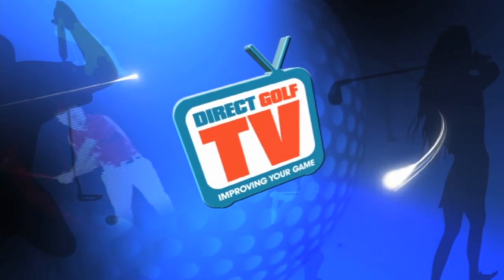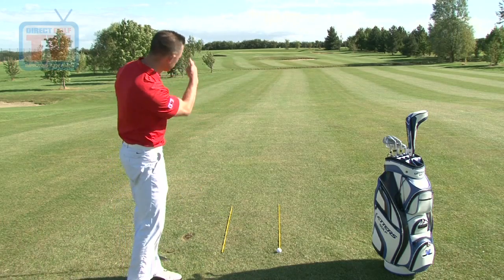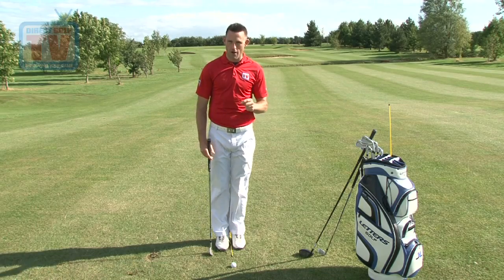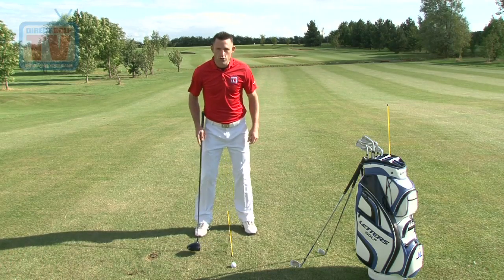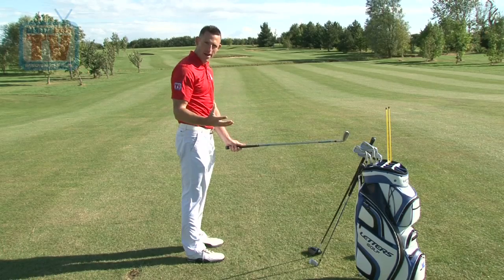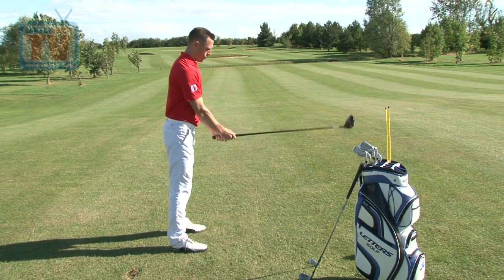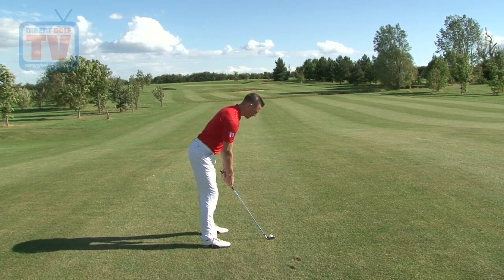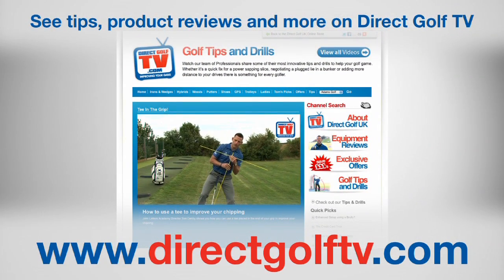DGTV - Create The Perfect Golf Swing - Part 2 - Body Positioning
In this brilliant three part series, DGTV's PGA Professional Tom Denby shows you how to create the perfect golf swing. In part 2 Tom concentrates on how you need to position your body in order to make the best golf swing and therefore concentrates on alignment, stance and posture.